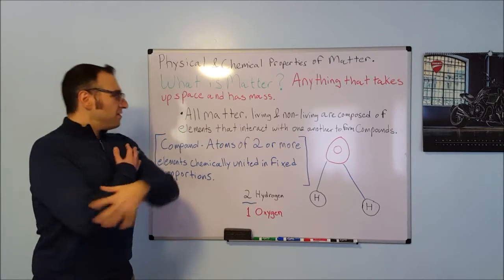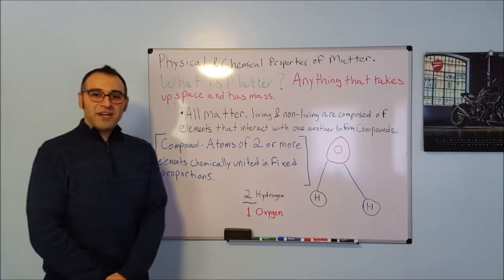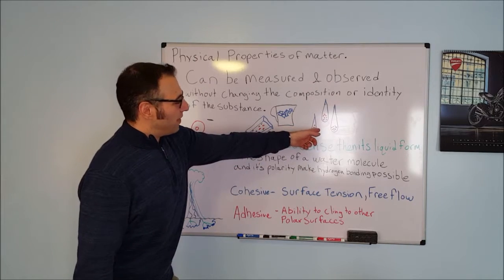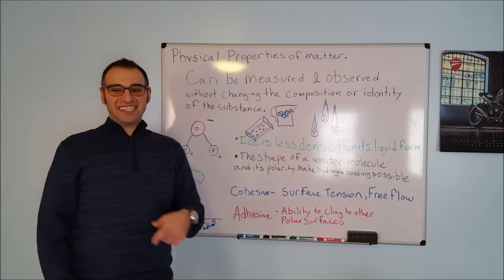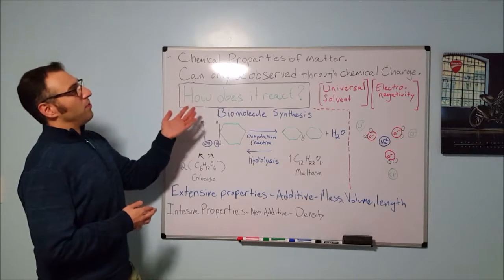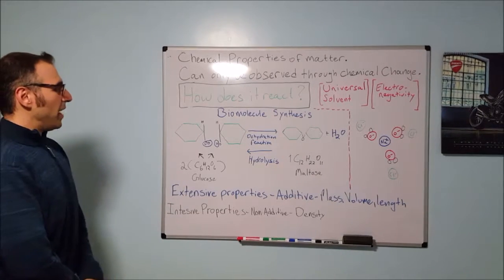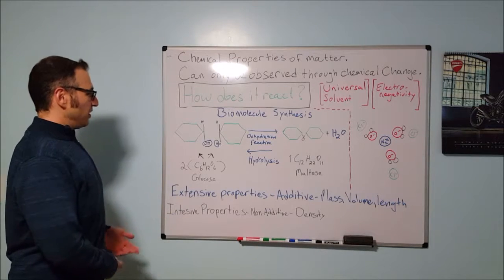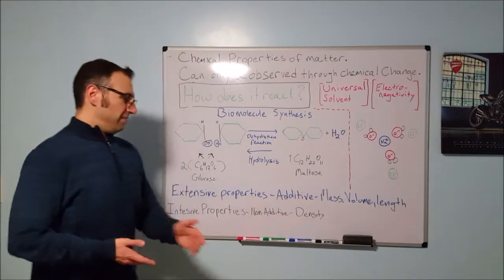Chem I video project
Physical and Chemical properties of matter